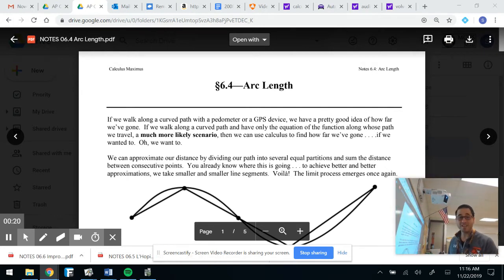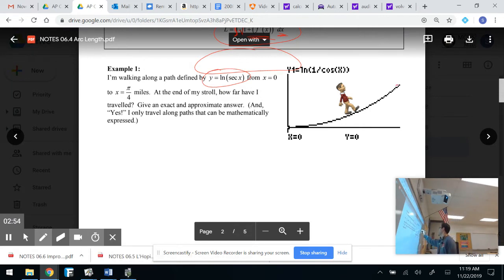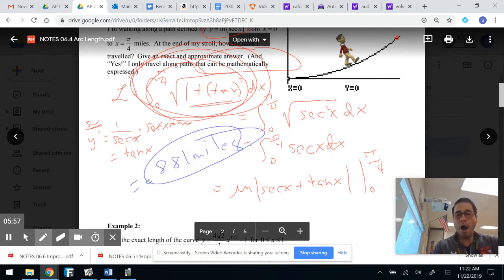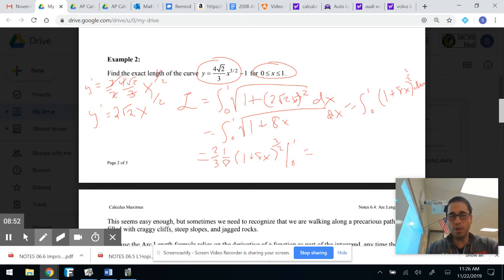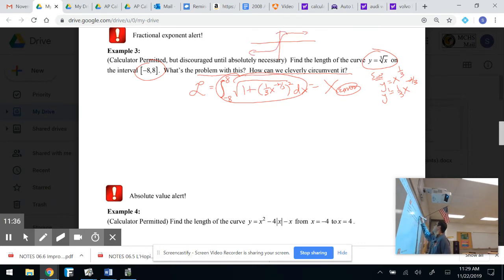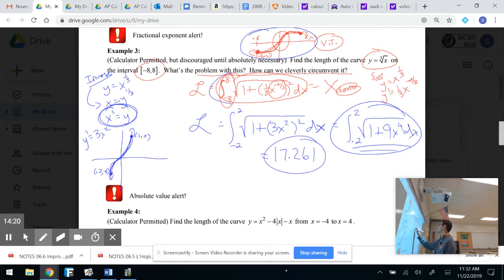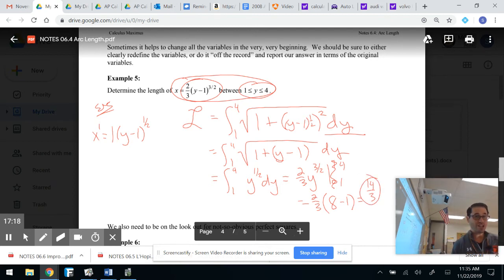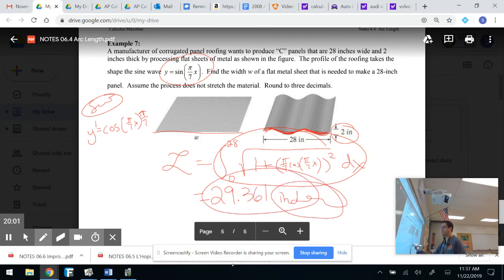BC Arc Length